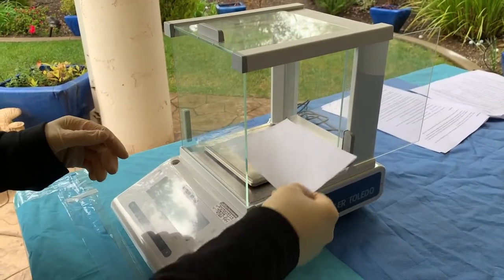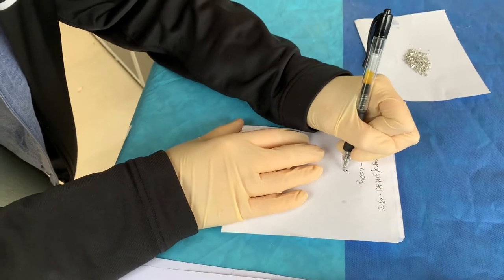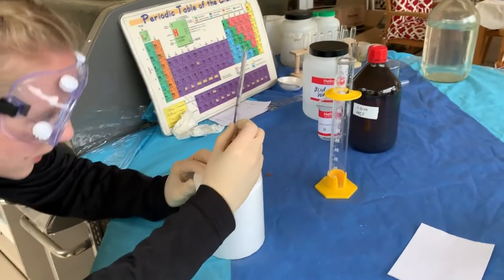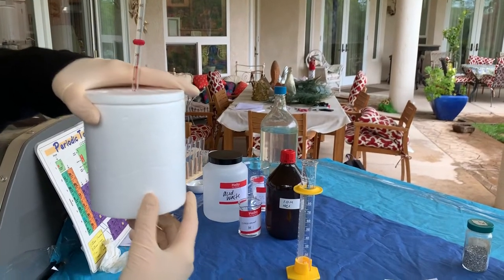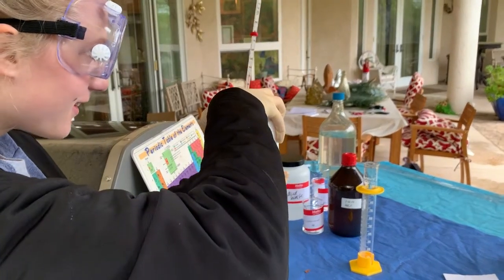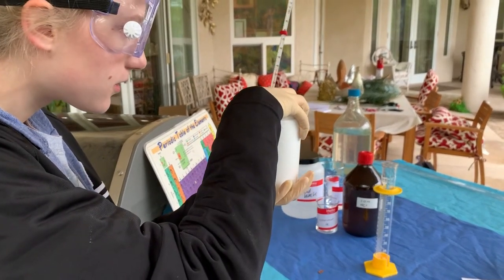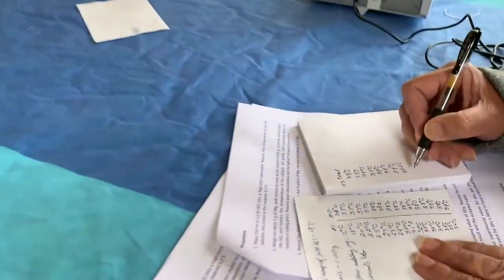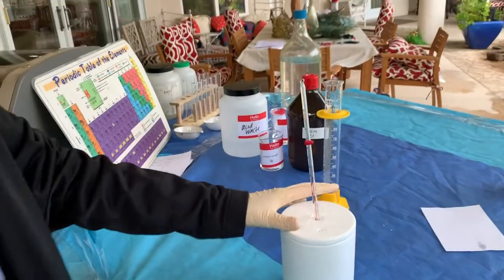Calorimetry and Hess's Law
This video is prepared by Dr. Divan Fard for Chem 2A offered at Shasta College, Redding, Ca.  The material is based on the lab requirements for Shasta College students taking General Chemistry I.
One statement of Hess's Law is:  When reactants are converted to products, the change in enthalpy is the same whether the reaction takes place in one step or a series of steps.  This just means that if you add chemical reaction equations to make a new chemical reaction equation, you may also add the reaction enthalpies in the same way to get the new molar enthalpy. in this experiment, students measure the heat of reaction of Mg and HCl. They will combine this information with some given enthalpy of related reactions to calculate the enthalpy of an unknown chemical equation. This experimental procedure was developed by Professor Mark Blaser my colleague at Shasta college.
This video was made during Covid Pandemic when colleges and universities were closed